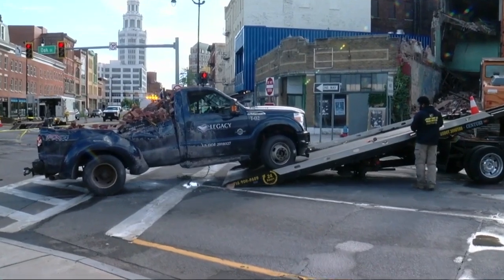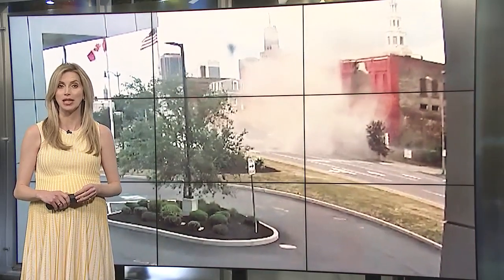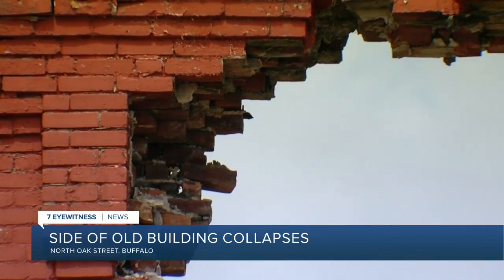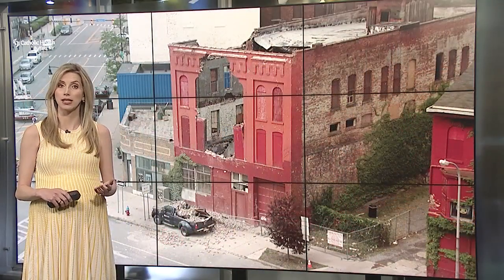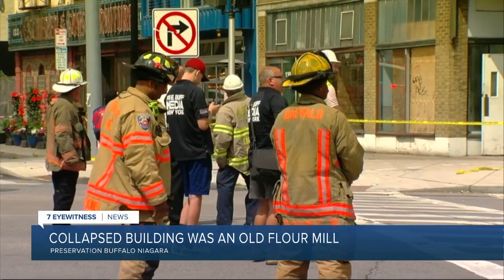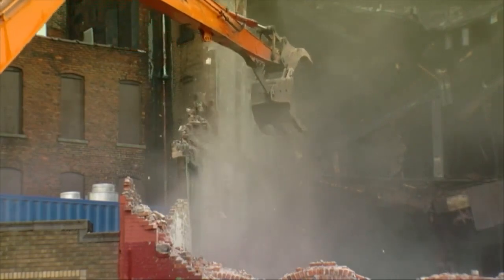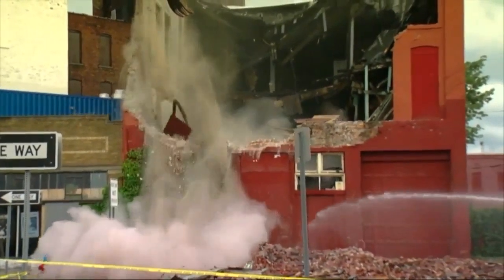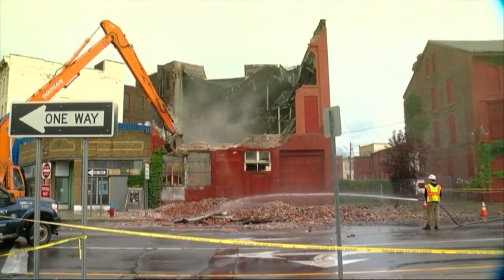Building that collapsed in Buffalo was once a flour mill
The George Urban family opened the mill in the late 19th century.